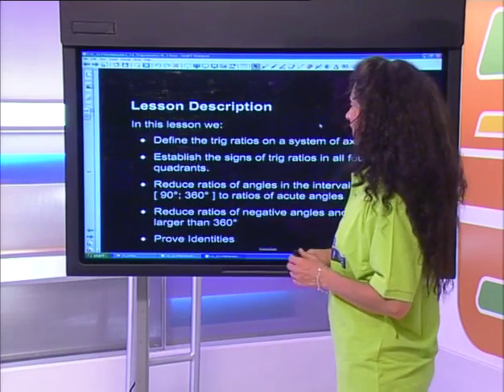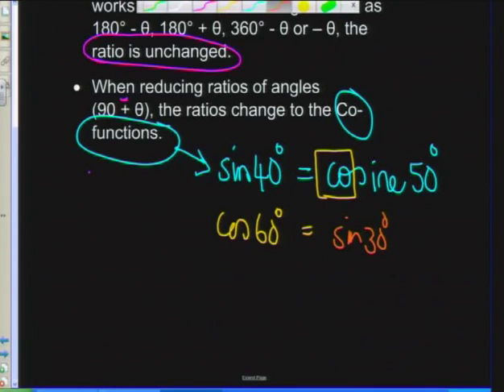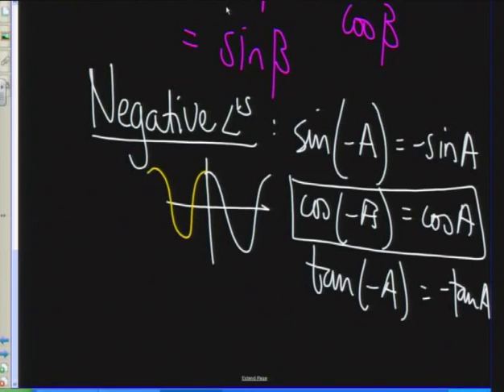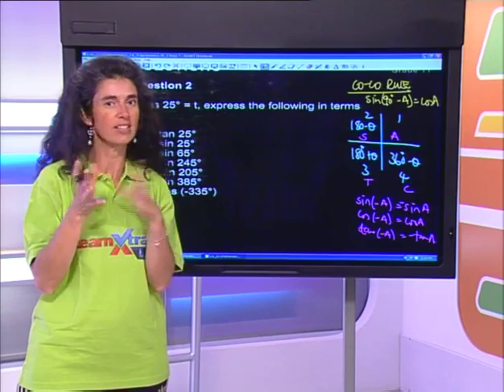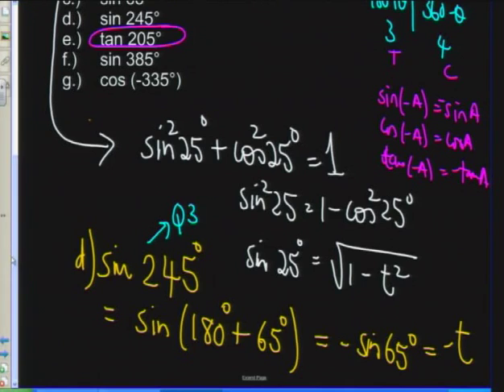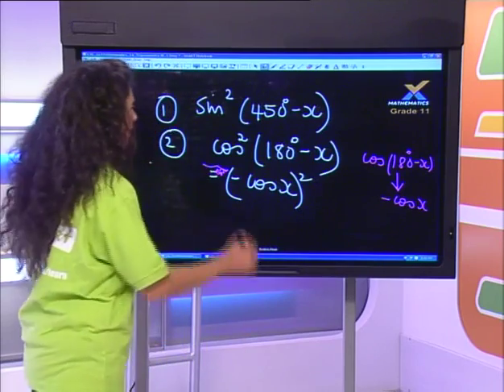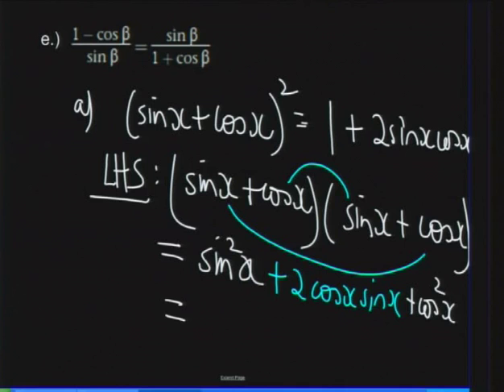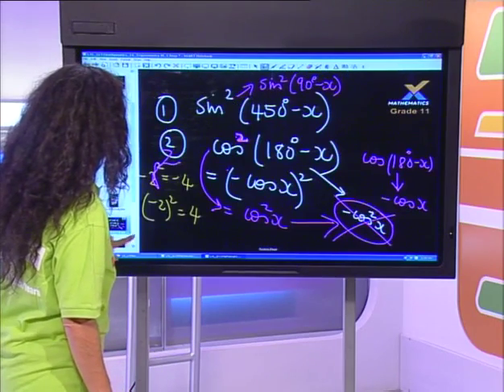Trigonometry II: Reduction Formulae and Identities